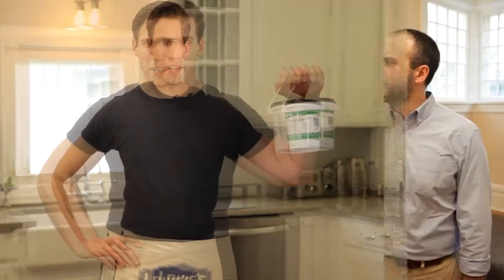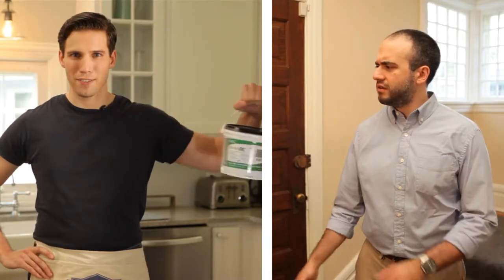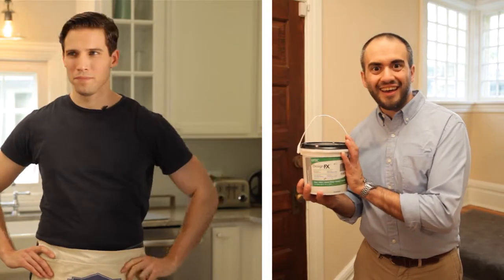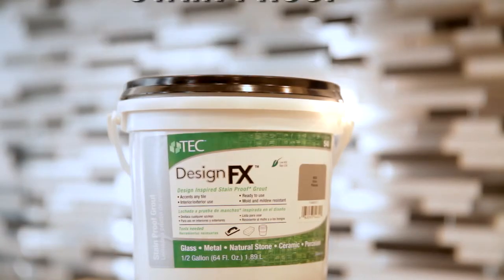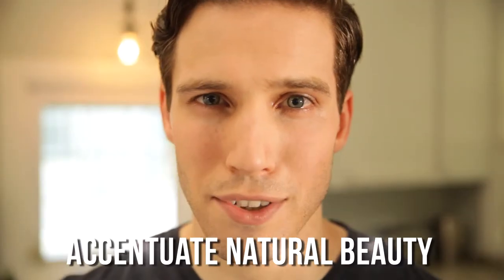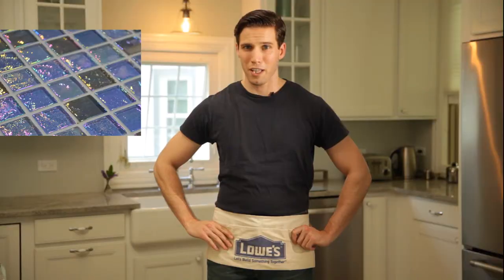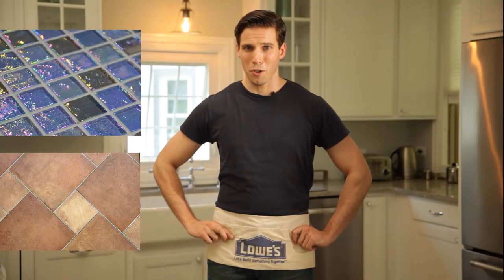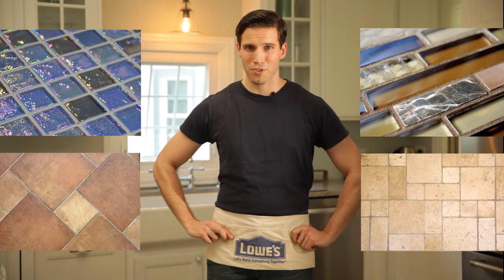Min To Win DESIGN FX CUT5